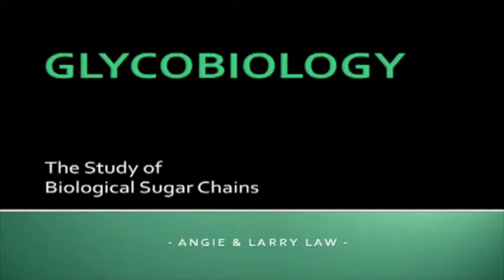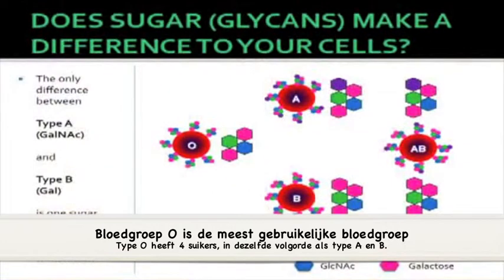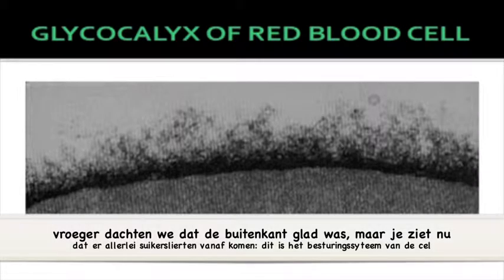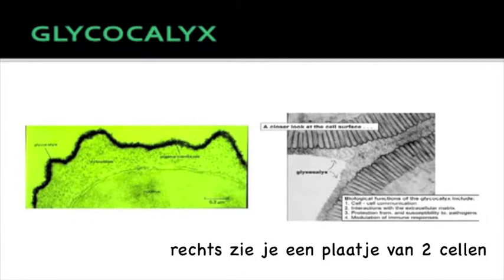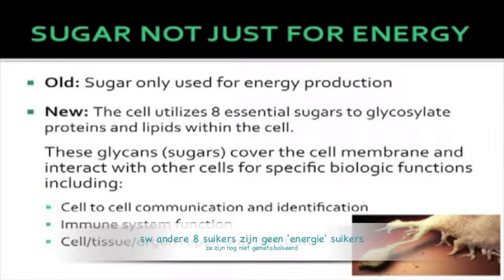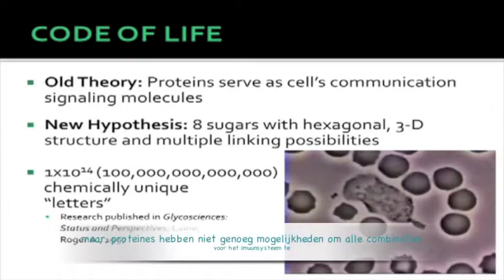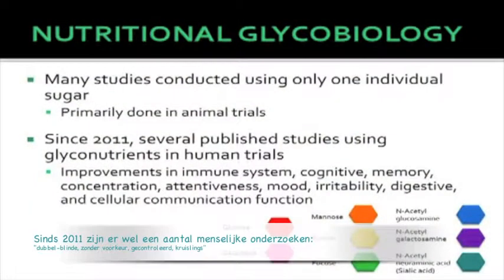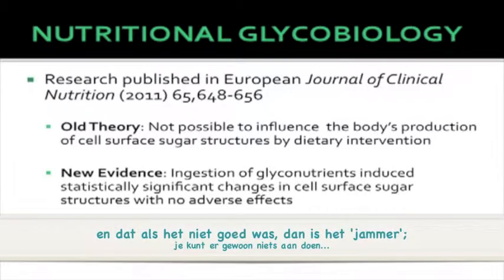Larry Dec 10 Subtitles NL